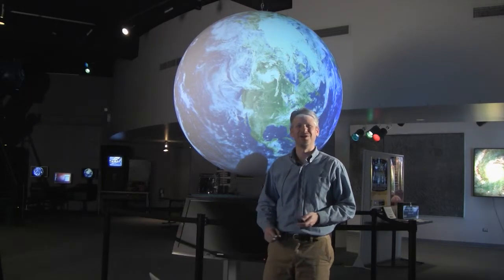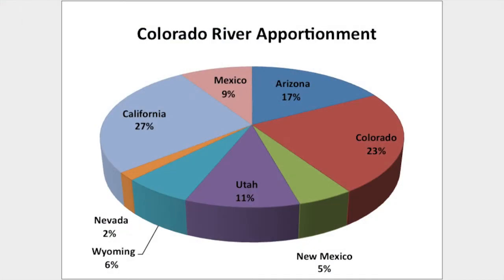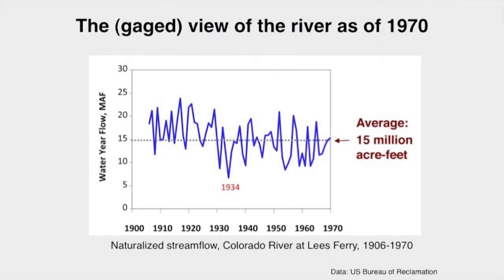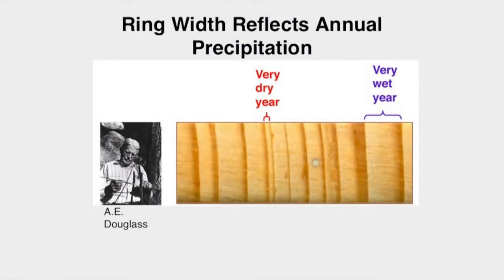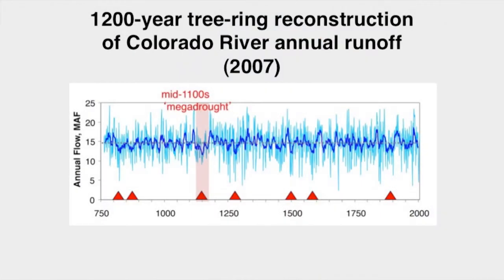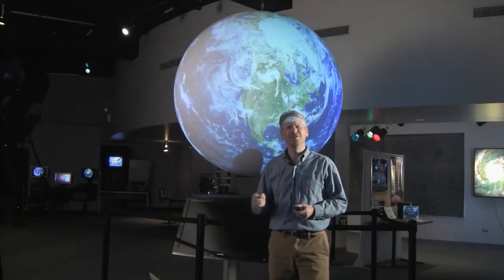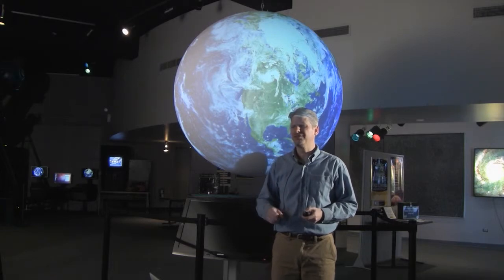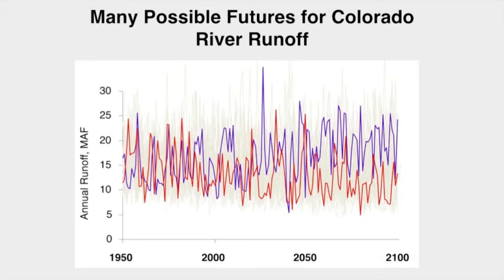Climate and the Colorado River Basin: Past, Present, and Future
Guest lecture by Jeff Lukas, University of Colorado Boulder, Western Water Assessment